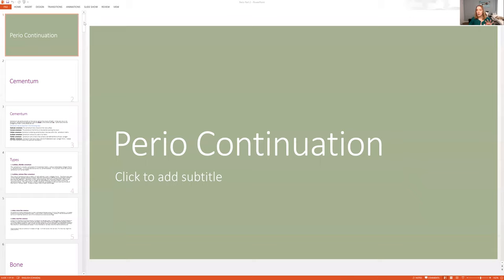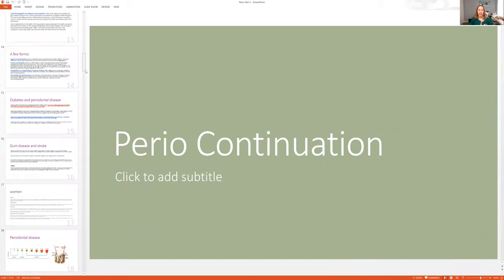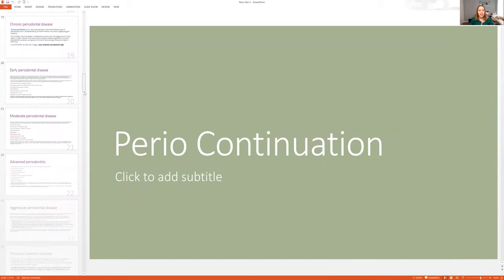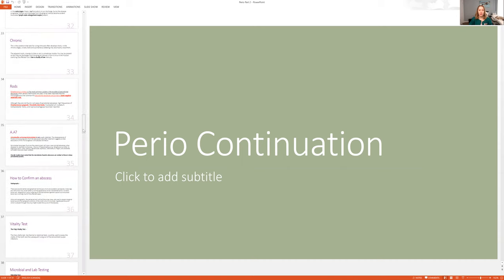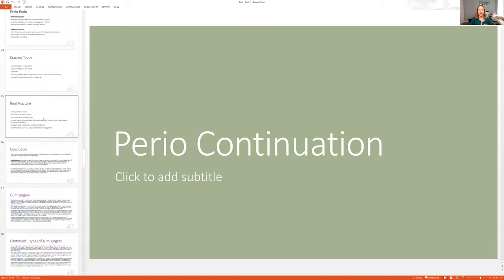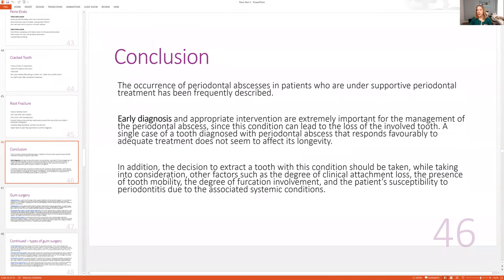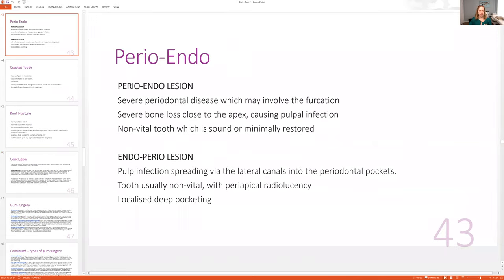Gum Disease Board Exam Prep This Week!